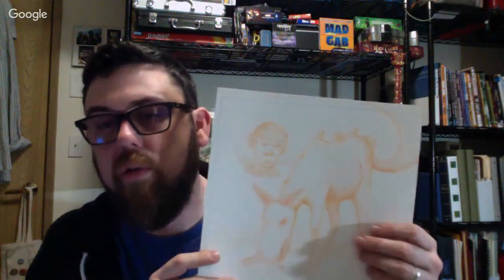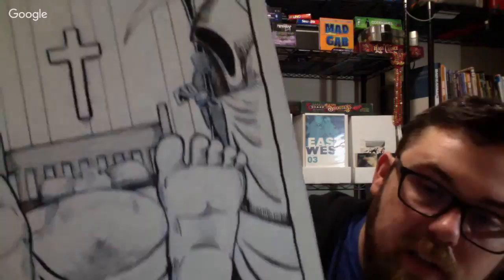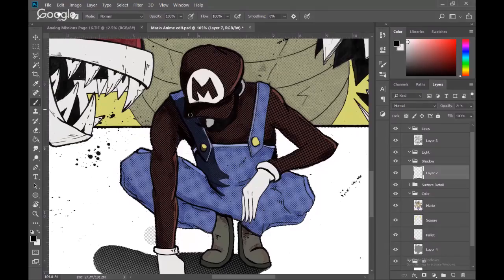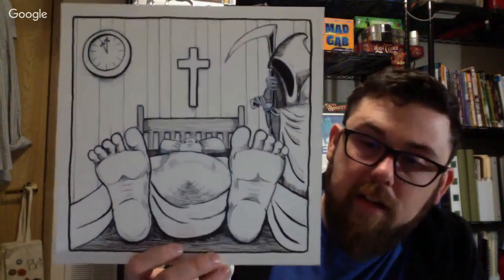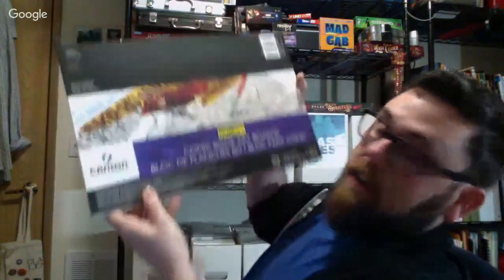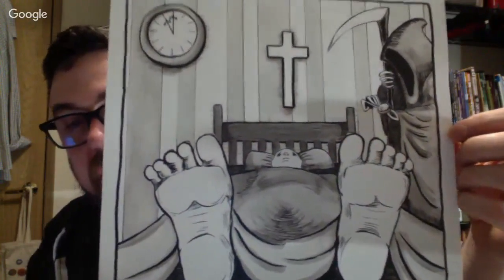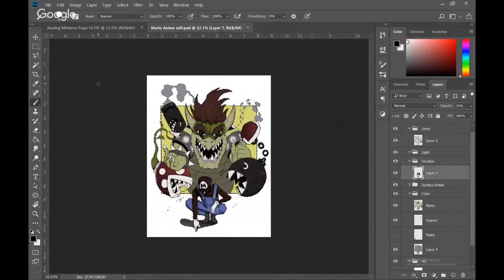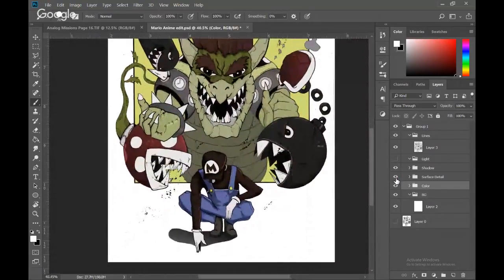I'd Rather Be Motivated e25 - Making Comics with David and Scott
is proud to bring you episode Twenty-five of our video podcast! Artist David Fleming and Scott O. Green sit down for their weekly live podcast and drawing session. This weeks episode our artists sit down to share tips from their comic making process. So grab your sketchbook and draw along with I'd Rather be Motivated.

David Fleming IRBD artist

Scott O Green IRBD artist

Other Links!

Serkworks demo video of FREE Comic Starter Pack Art Check with Joshua Kemble and Cory Kerr

Kevin Cross creator of 100 Days of Making Comics

Mike Emeritz Editor/Artist on The 100s Anthology, Werewolves, and Unicorns